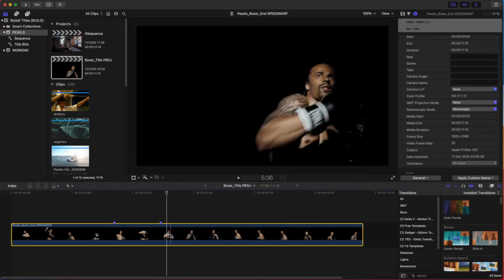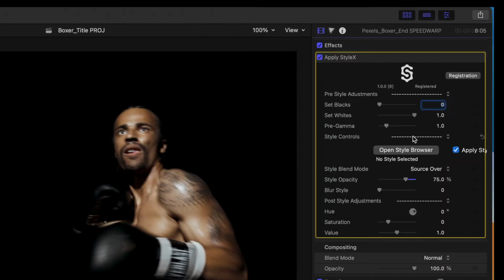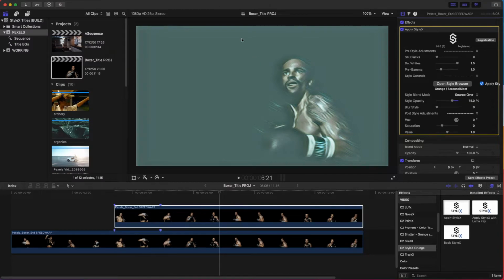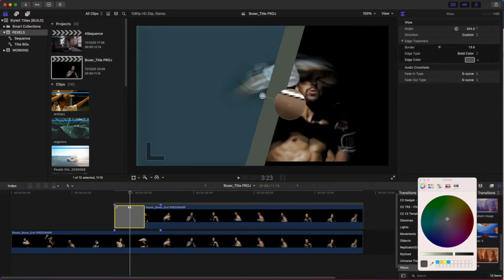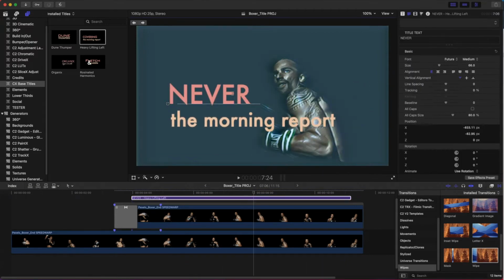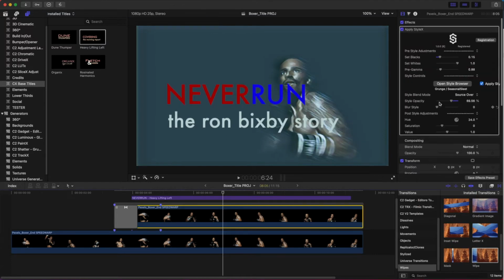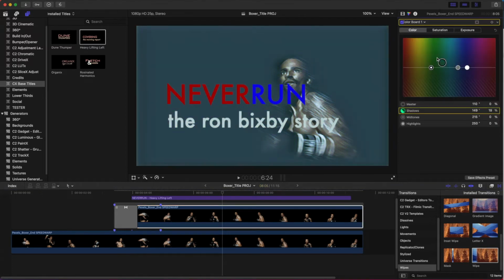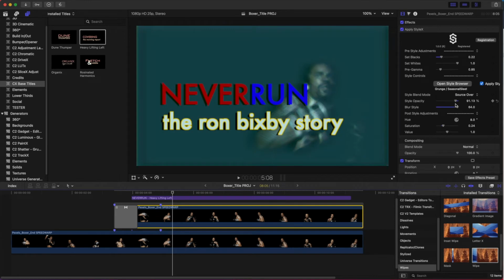Creating Artistic Titles with StyleX Grunge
Learn how to use Coremelt's new video style transfer plugin, StyleX to create elegant titles in Final Cut Pro X.

Download the title templates here.